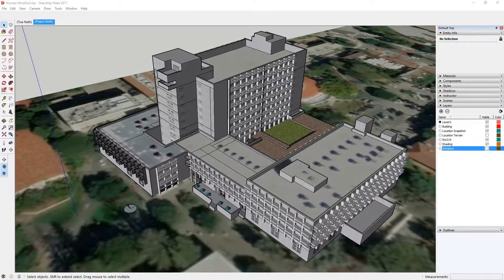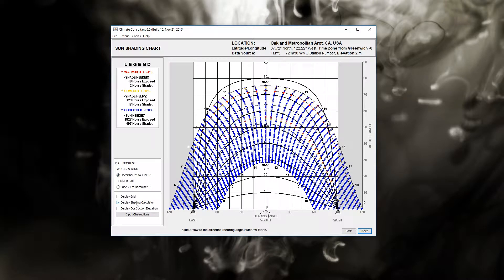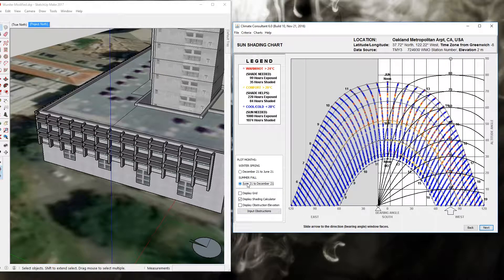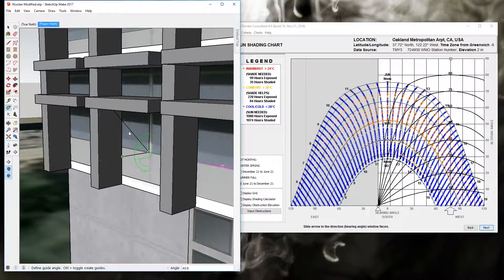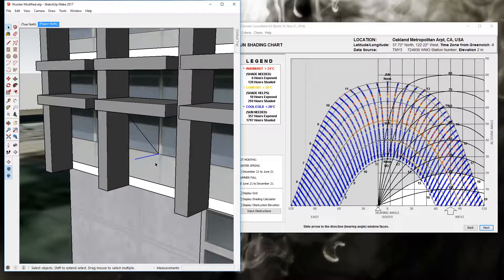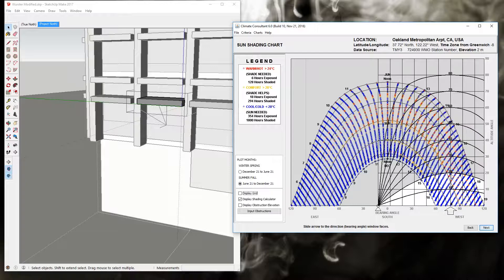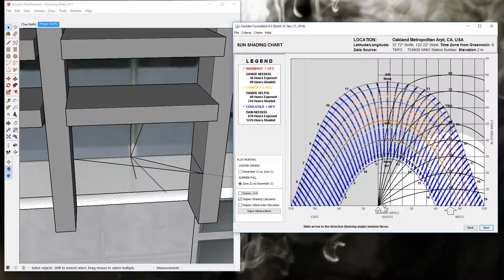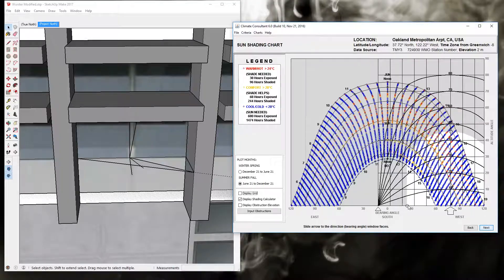VT3.8 Using the Sunpath Diagram to Size Overhangs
How to size overhangs using a sunpath diagram.  This tutorial uses Sketchup and Climate Consultant and is intended for use with my class on Zero Energy Building.  See playlist for details.